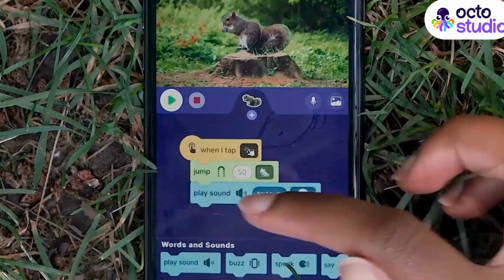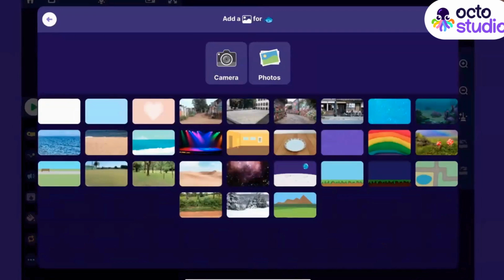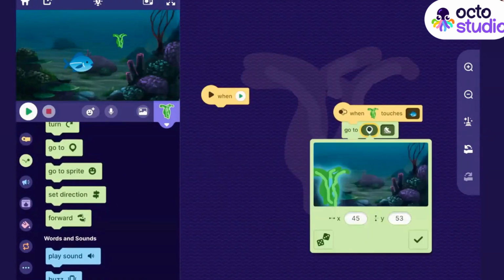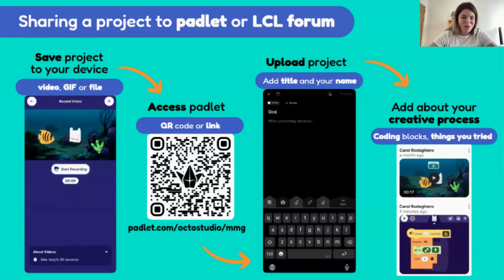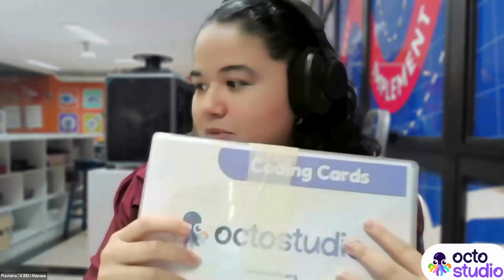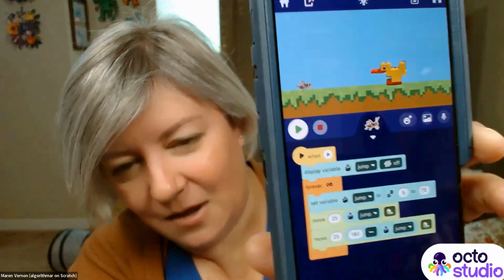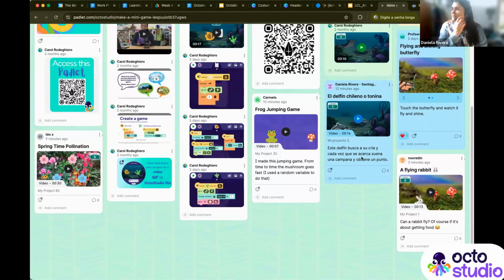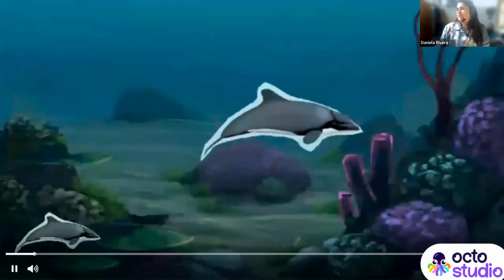Make a Mini Game - Workshop Recording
Tinker with OctoStudio to create your own game about animals and their habitat

This week, we invite you to create a game about animals navigating their habitat. They can help make creatures move around their environment, collect resources, and avoid obstacles. Explore playfully the app blocks and features to try something new and play your game also while making it!